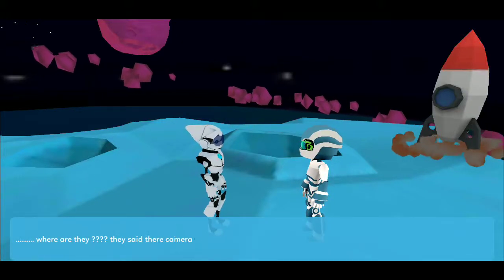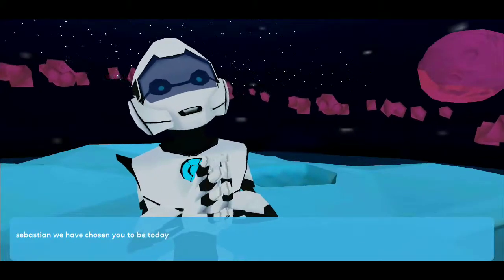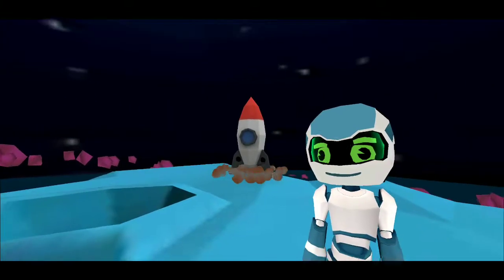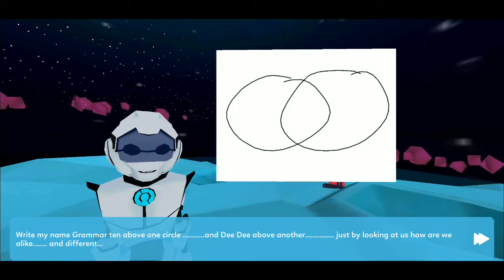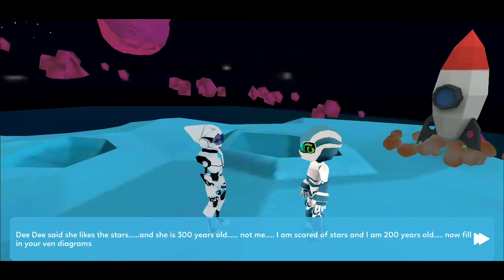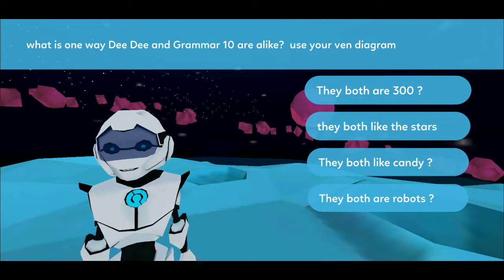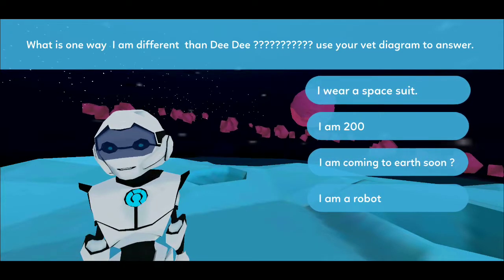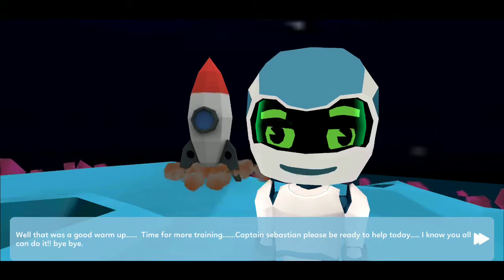3rd grade compare and Contrast 1